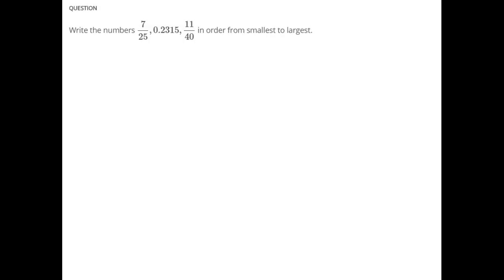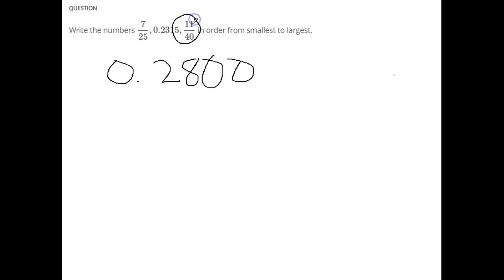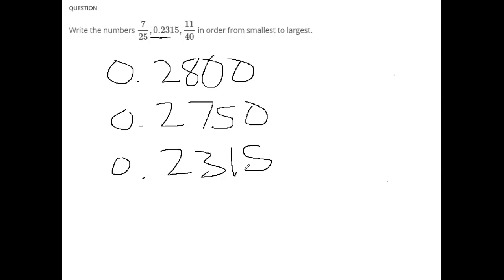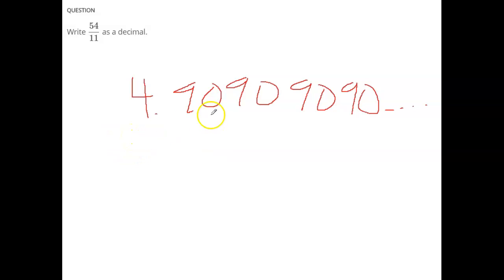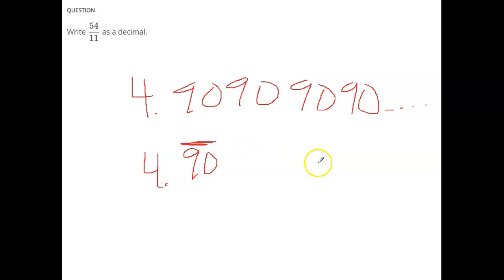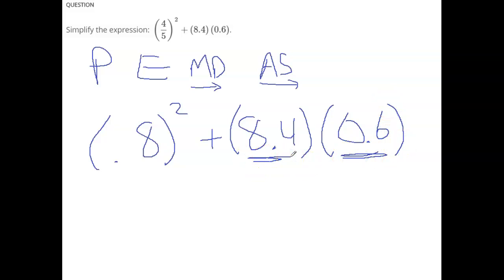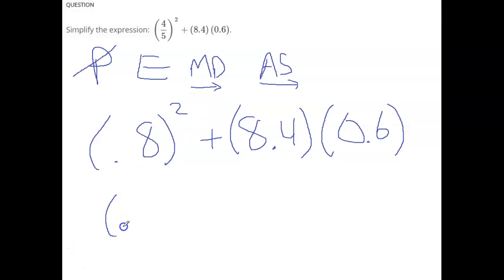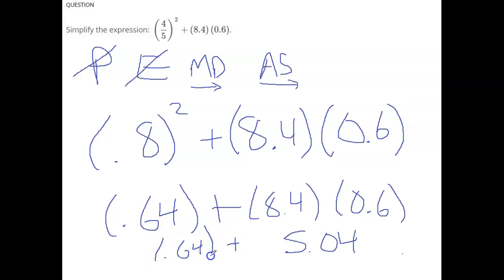Converting Fractions to Decimals and Order of Operations